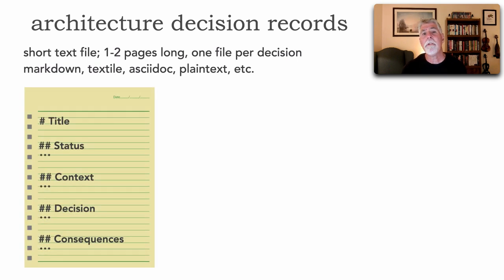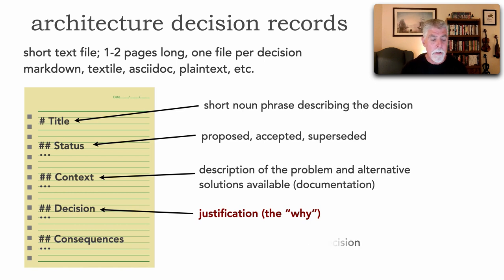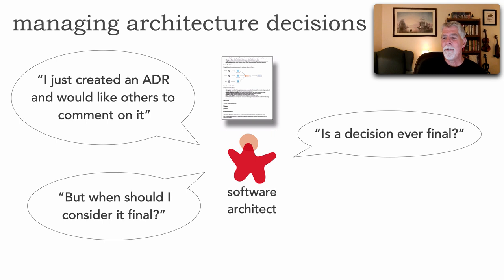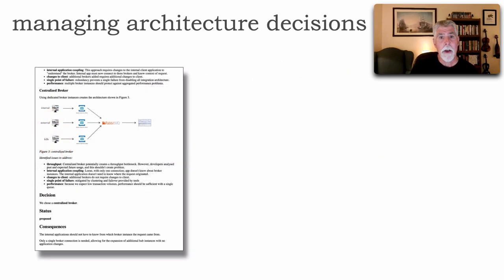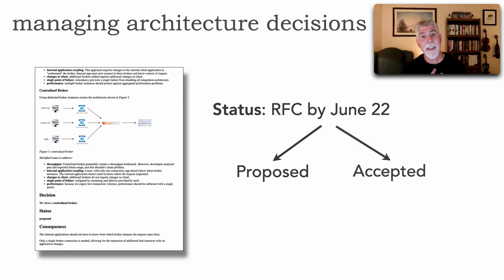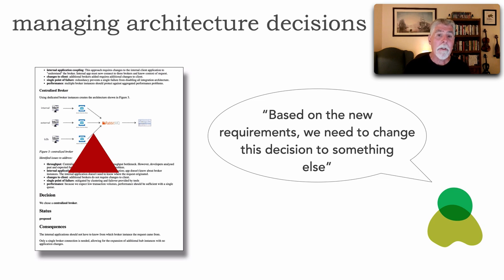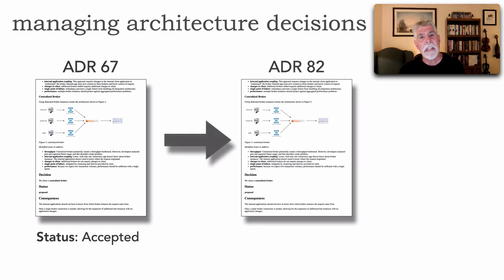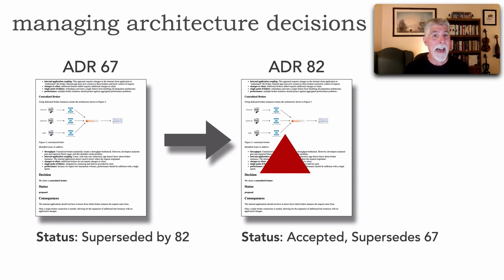Lesson 141 - Managing Architecture Decisions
Suppose you created an architecture decision record and would like others to comment on it. How do you manage that? When do you consider your architecture decision final? Is a decision ever final? In lesson 55 Mark Richards talked about architecture decision records (ADRs) and how to leverage them as architecture documentation. In this lesson Mark dives deeper into architecture decision records by answering these questions and discussing some techniques for soliciting comments for a proposed architecture and how to manage changes to architecture decision records.

Reference Links:

Fundamentals of Software Architecture
Software Architecture: The Hard Parts